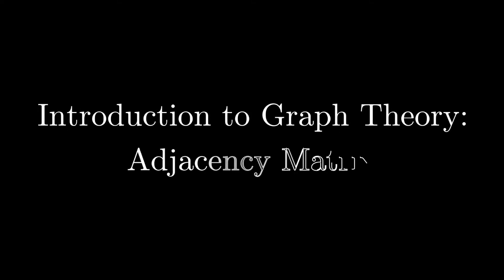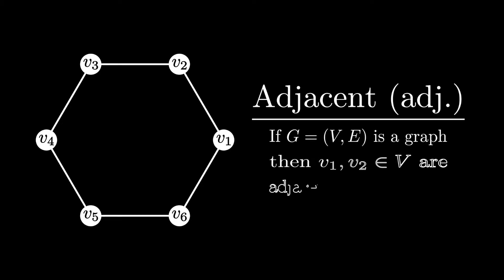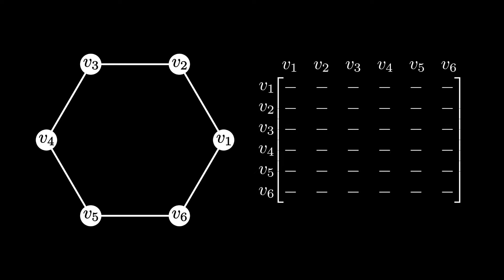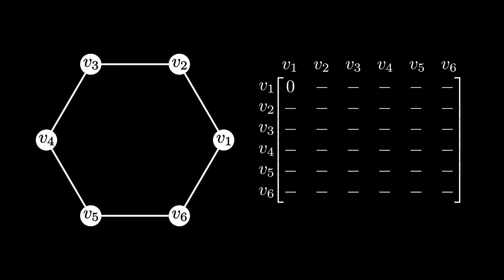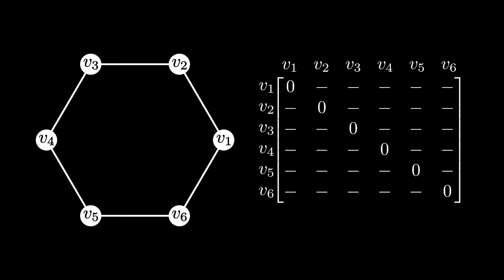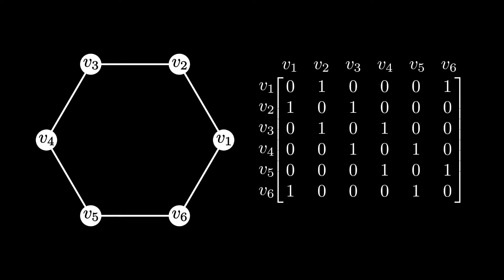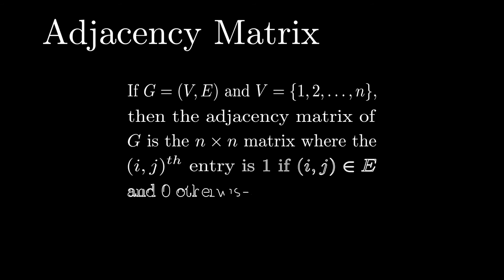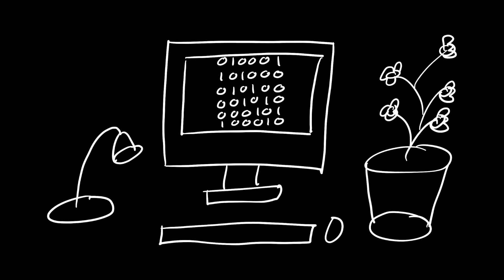Adjacency Matrix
Thank you to @3Blue1Brown for providing the mathematical animation software (Manim) to make this video. In this video, we discuss how to input a graph into a computer by constructing the adjacency matrix. Enjoy!